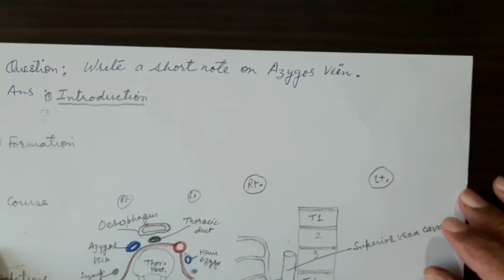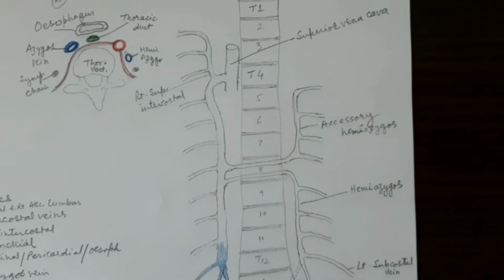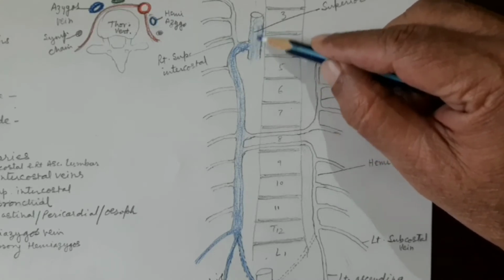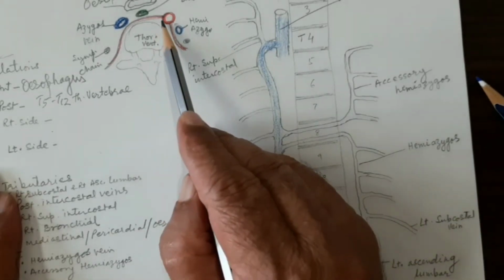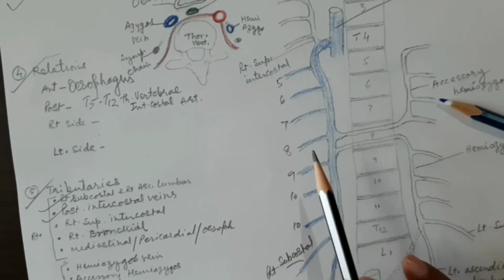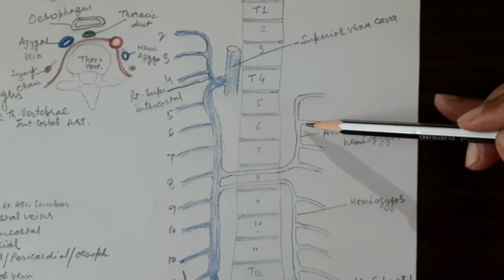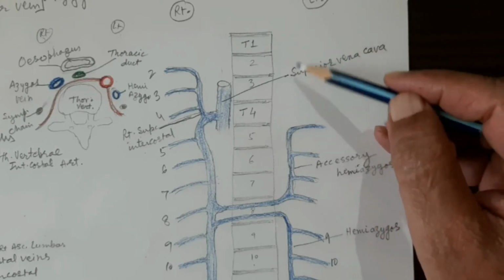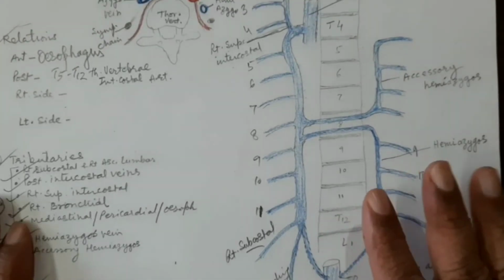4. Azygos Vein